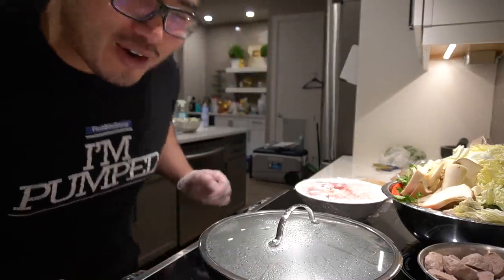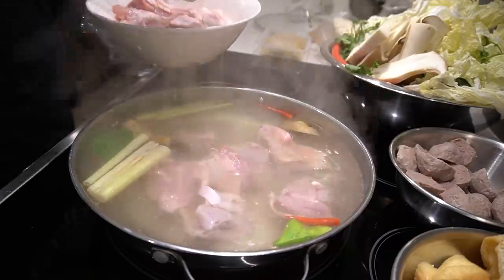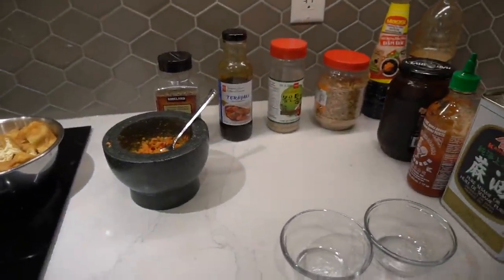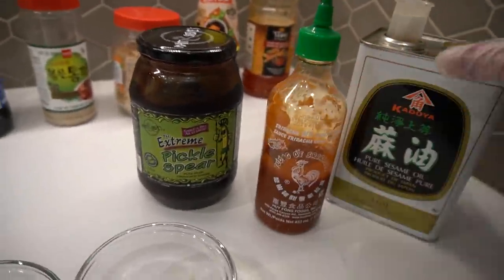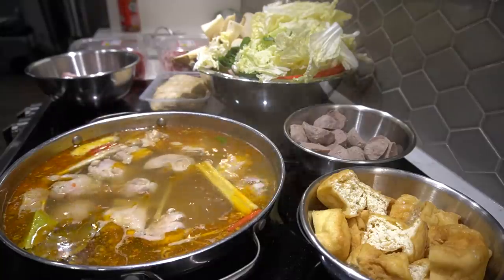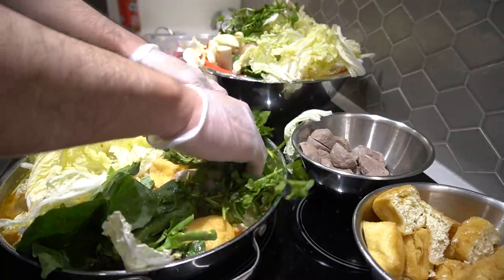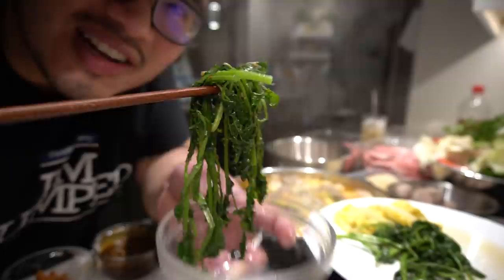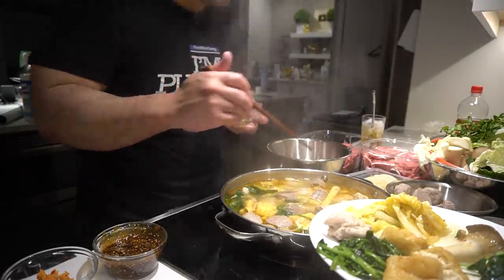STOVE TOP HOT POT BUFFET MUNCHIES